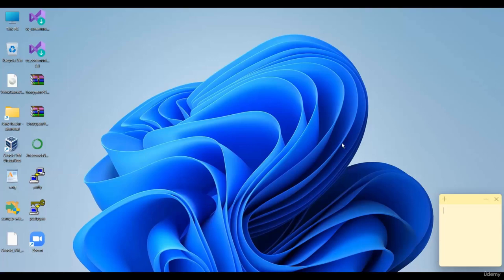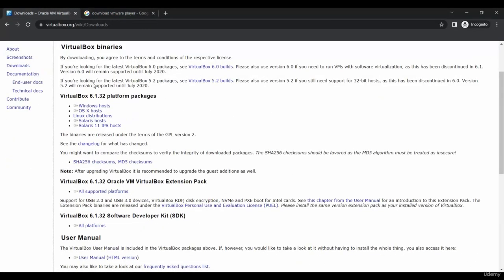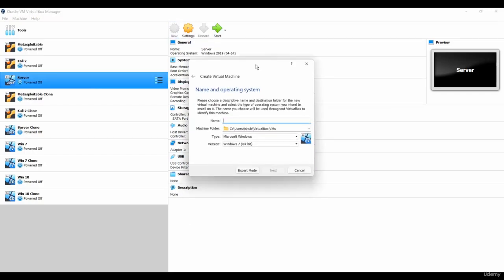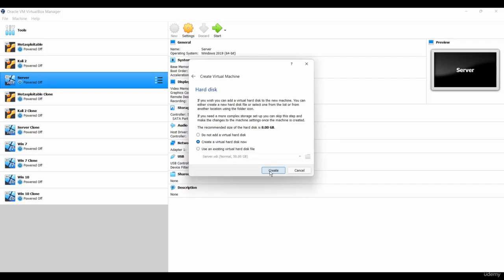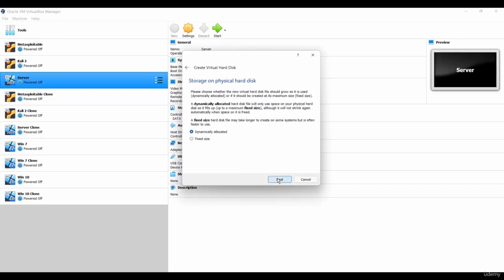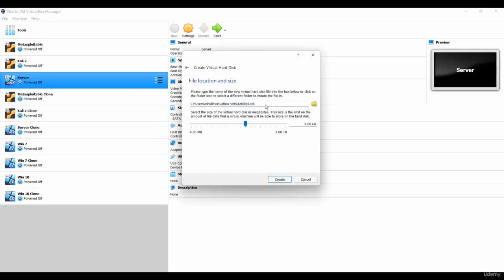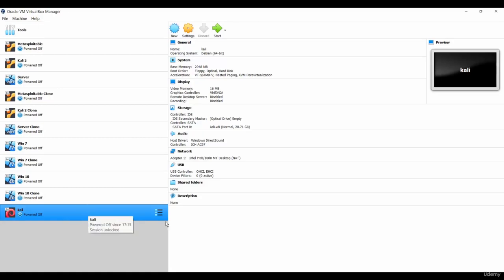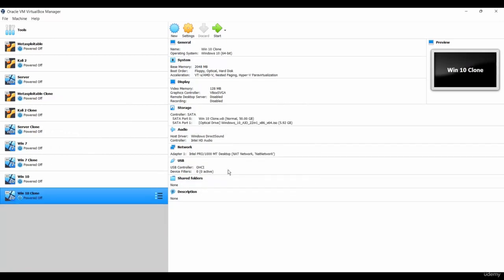Kali Linux Course with Dave | Lesson 3 - How to Download Kali Linux | Official Installation Guide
Welcome to Lesson 3 of the Complete Kali Linux Course with Dave.

In this lesson, you’ll learn how to safely download Kali Linux from the official source, choose the correct ISO image, understand the available versions, and prepare for installation on your computer or virtual machine.

* Where to Download Kali Linux
* Choosing the Correct ISO File
* Installer vs Live Version
* 64-bit vs ARM Images
* Verifying the Download
* Preparing for Installation
* System Requirements